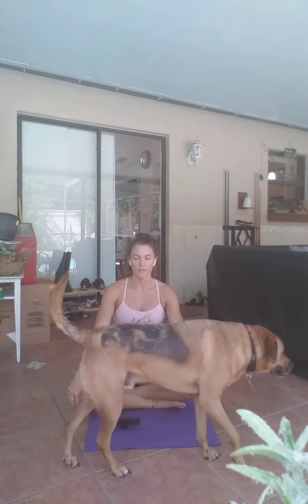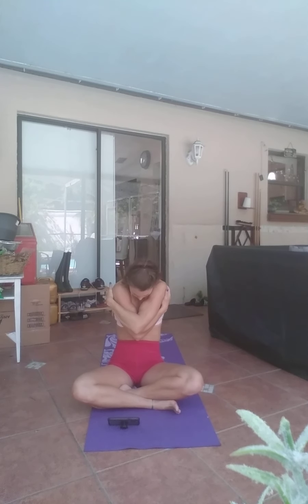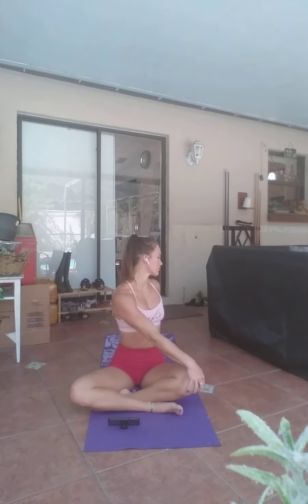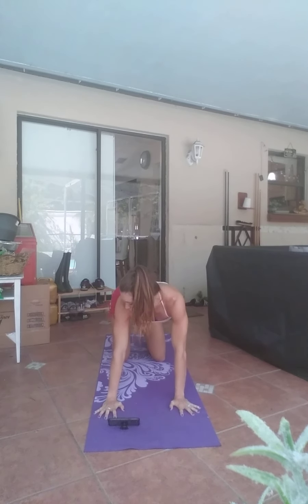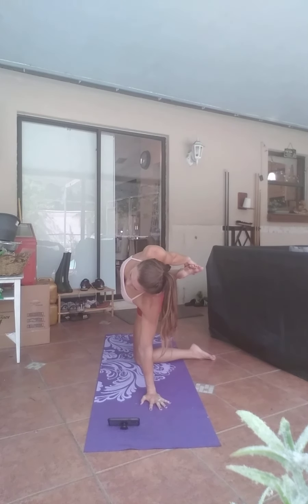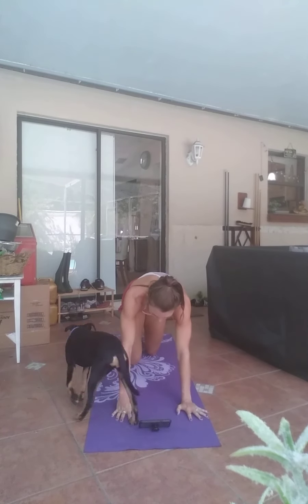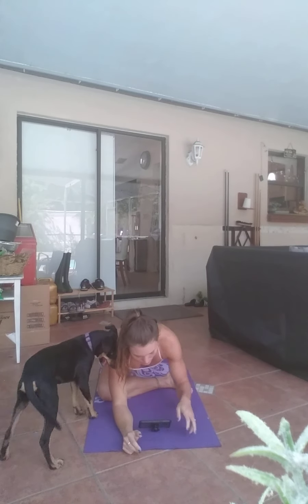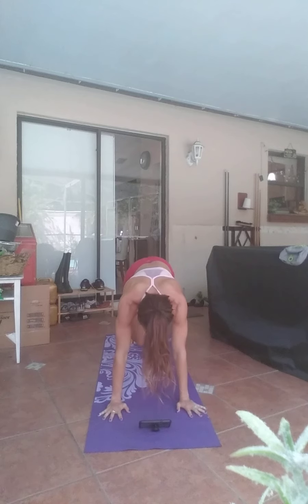September 3, 2020